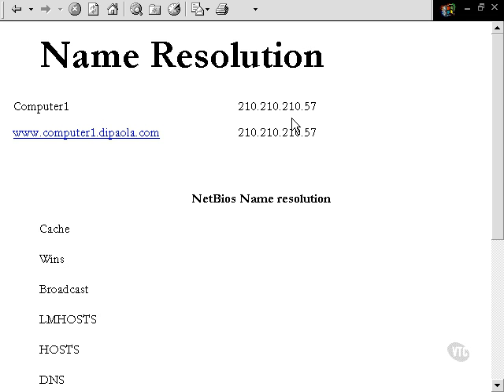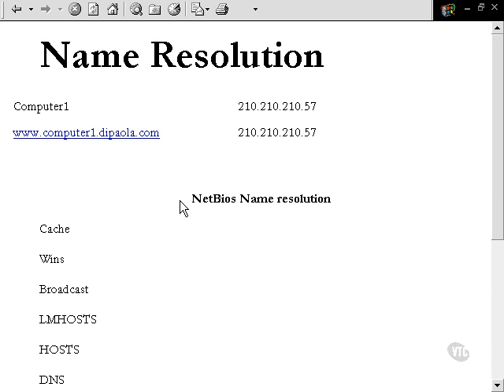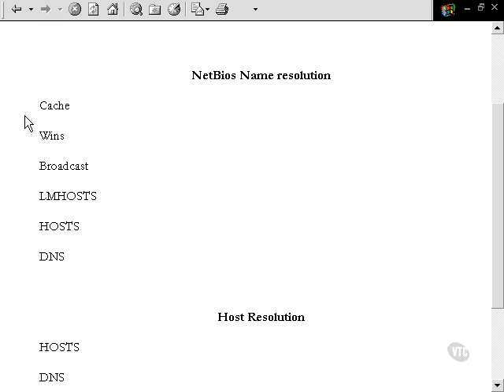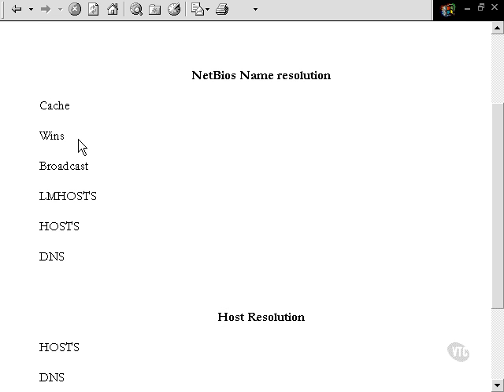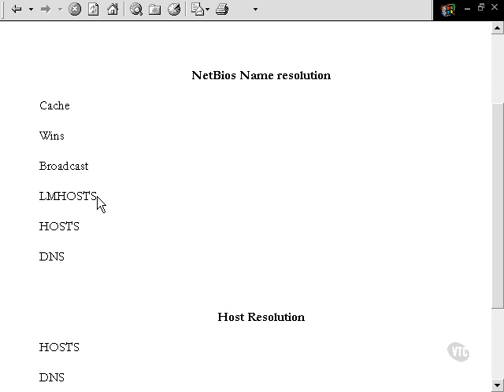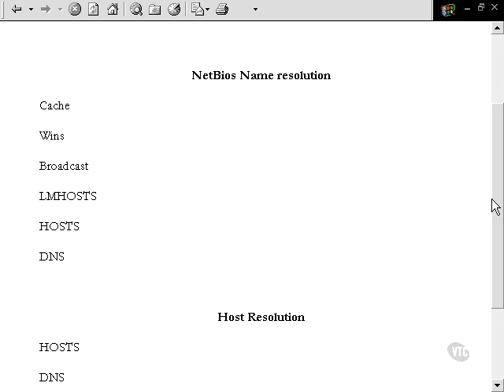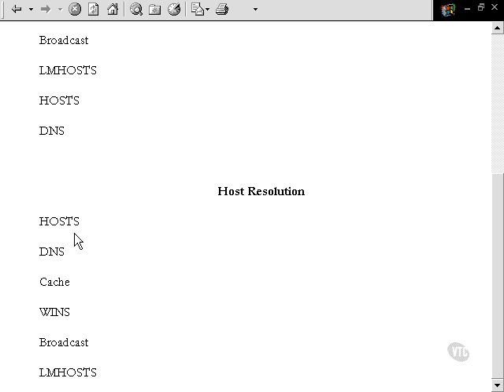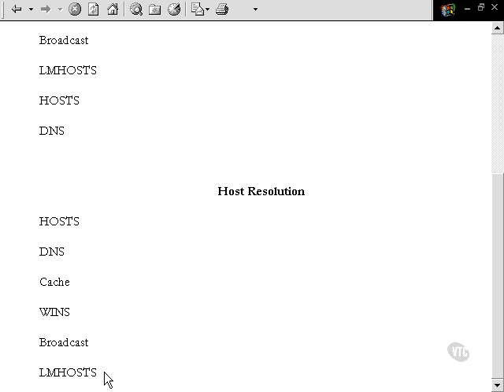intro to TCP IP 22